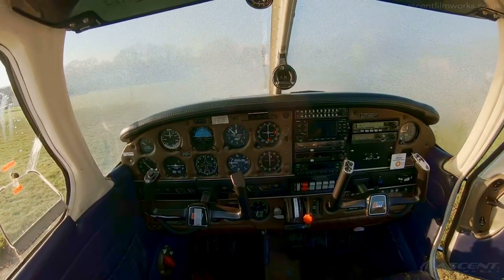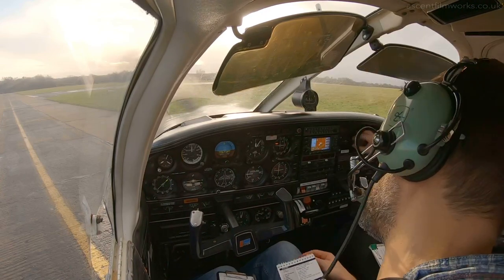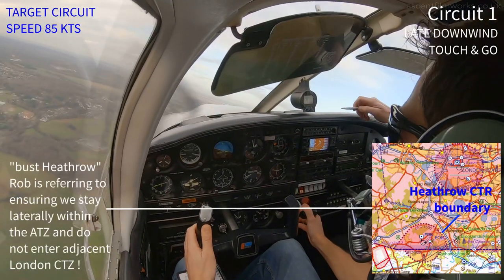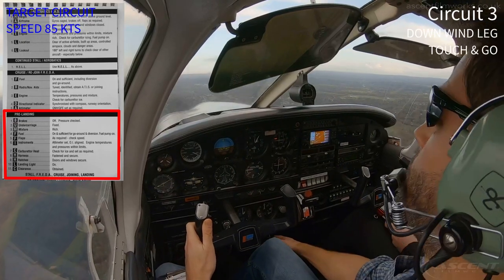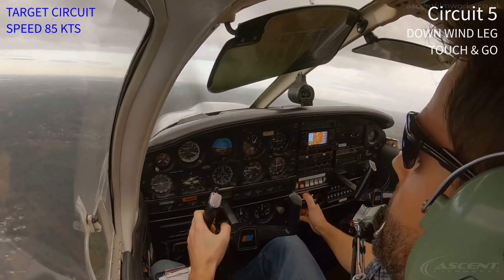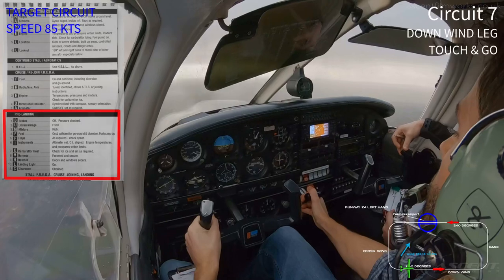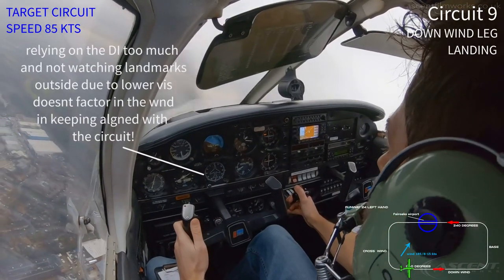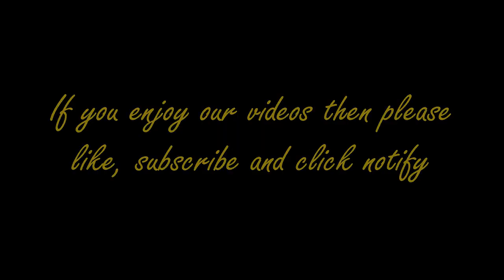PPL lesson #6 | Std circuits | PA28 (181) Warrior II | Fairoaks UK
My name is Kavan Lavrih and this is my 6th flying lesson toward my PPL (Private Pilot Licence). In this lesson, I perform 9 take-offs and landings, 8 of which are touch and go’s. We had an increasing variable crosswind up to 15 knots. I would thoroughly recommend anyone having flying lessons to video them along with RT (ATC and pilots) voice audio as it’s an excellent way of reviewing lessons and mistakes in detail. I’m not following A flying school syllabus and have been having circuit lessons recently. This was something I just personally wanted to do for the challenge and probably not really recommended as there can be some disadvantages to not going through the process of more basic techniques and less advanced manoeuvre lessons in the right order. In this video you will see all my numerous mistakes and good points with nothing left out.

I have found that verbally talking through all of my actions during flight really helps get procedures stuck in my mind particularly when reviewing the videos afterwards.

 Thanks to Synergy Aviation at Fairoaks UK for their professional aviation training, aircraft hire services and the highly professional Instructors that have flown with me. Particular thanks to instructor Rob for today’s lesson.